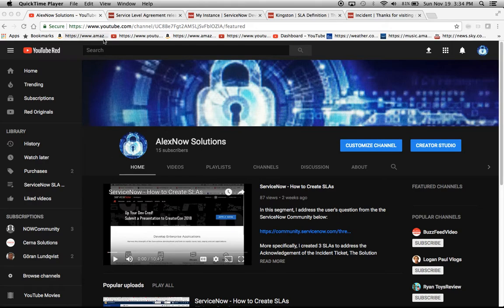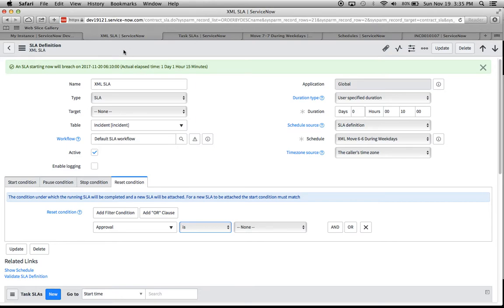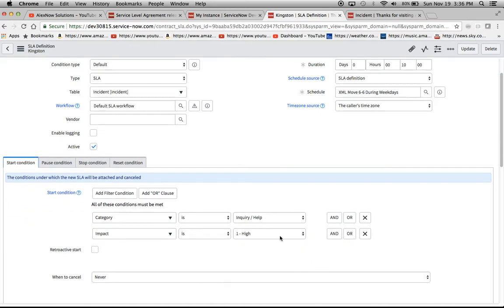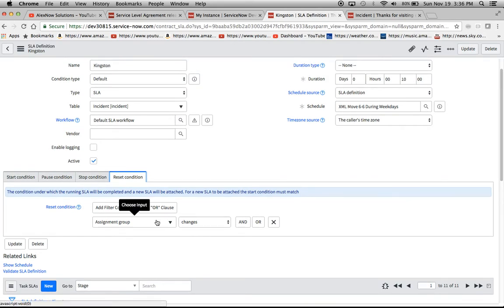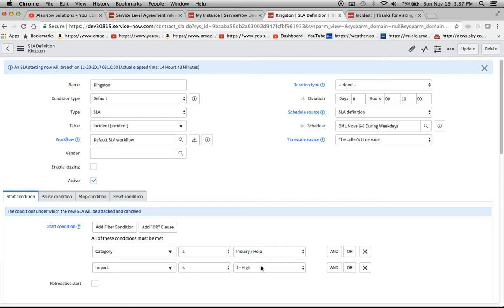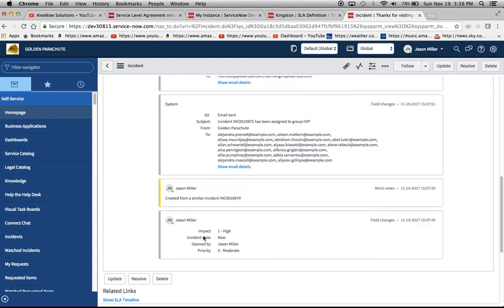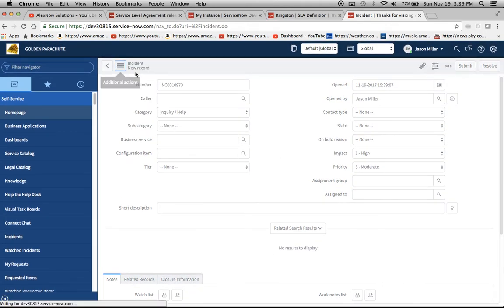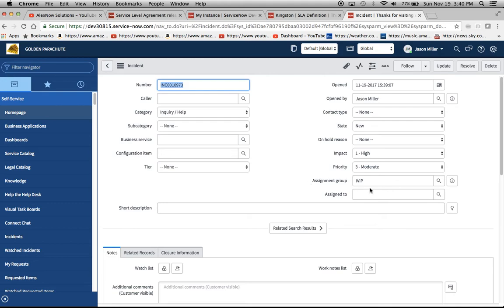ServiceNow - The Kingston Reset Condition Takes SLAs to The Next Level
ServiceNow just made SLAs more powerful by adding the ability to use the advanced condition operators Changes, Change to, and Changes from in SLA definition reset conditions.

In this video, I demonstrate the one of the new Reset Condition's operators using a sample incident in Kingston.